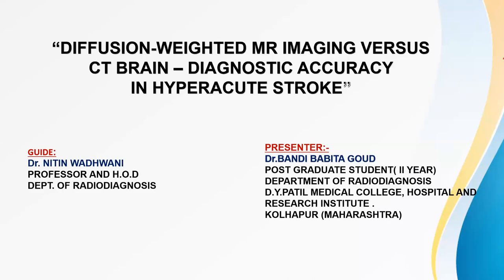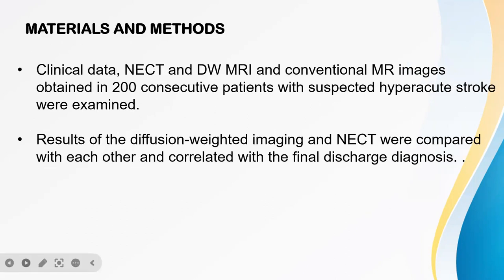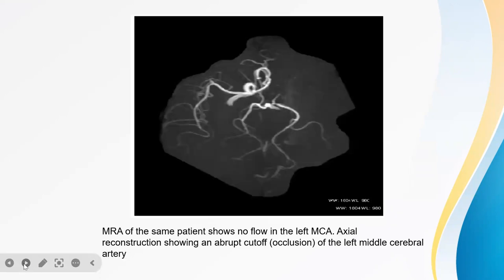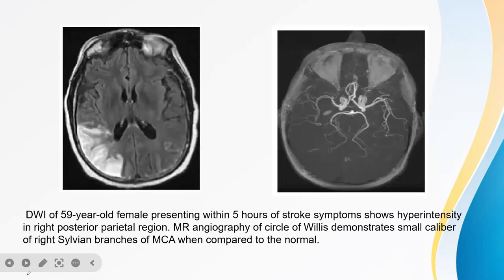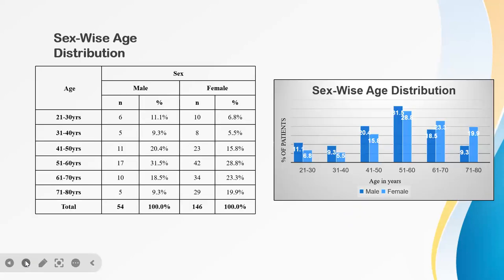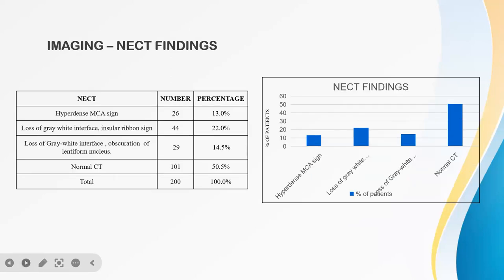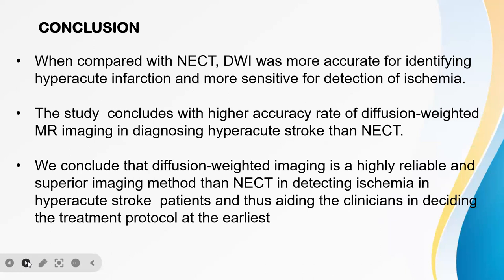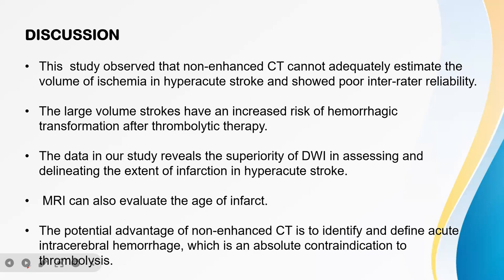CTBUZZ2023: BANDI BABITA GOUD: DWI MR IMAGING VS CT BRAIN – DIAGNOSTIC ACCURACY IN HYPERACUTE STROKE